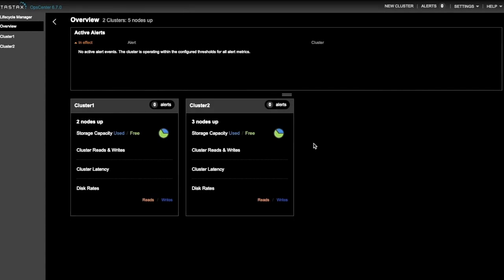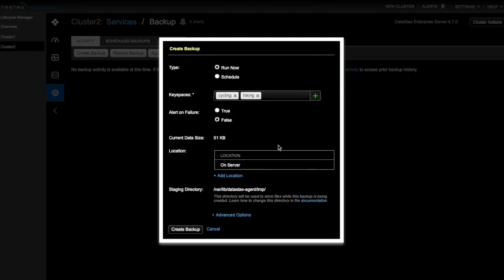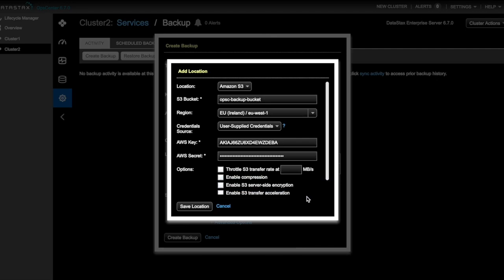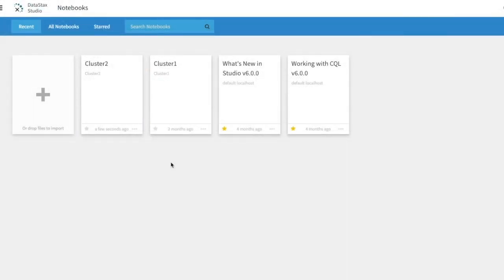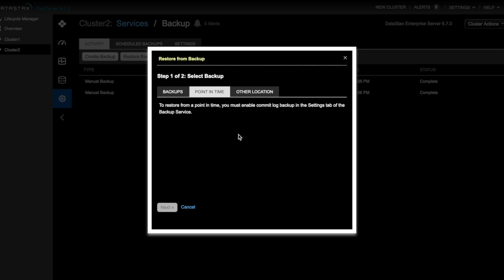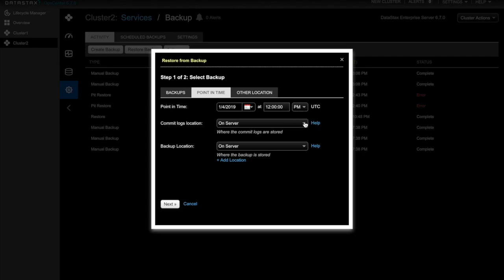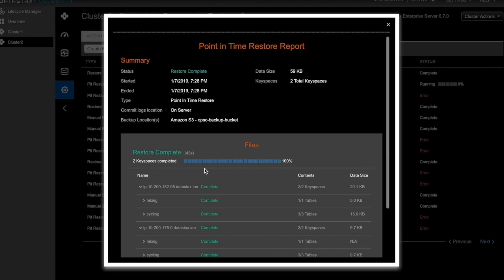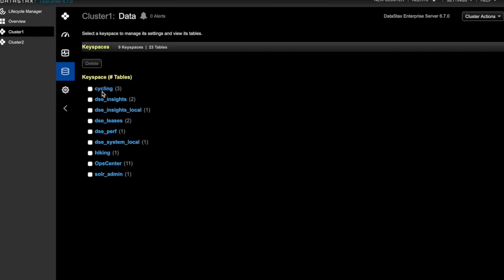Backup, Restore, and Cloning using OpsCenter in Amazon S3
How to perform a backup, restore, and clone using OpsCenter and leveraging Amazon s3.